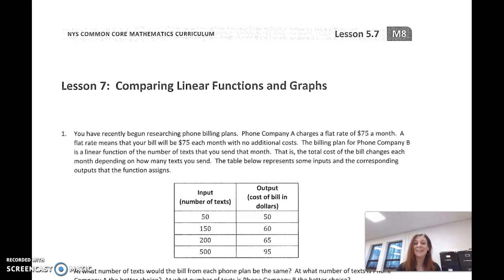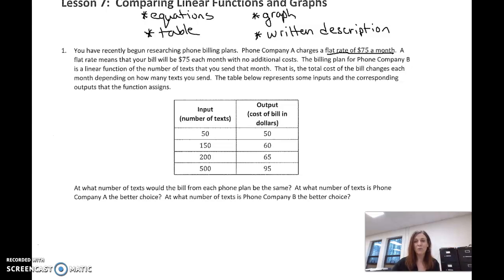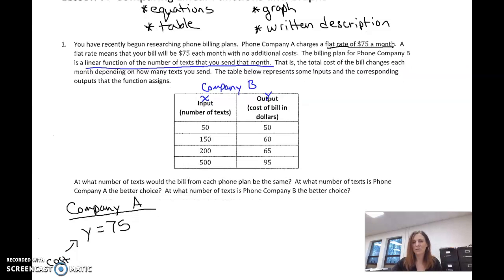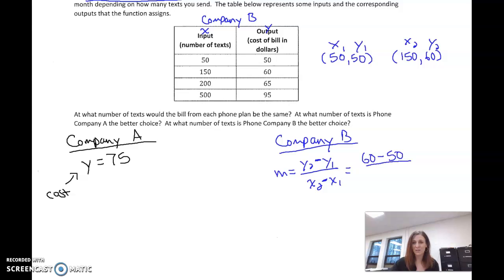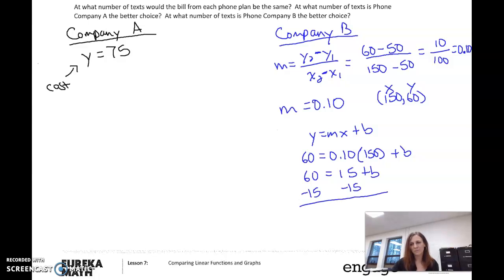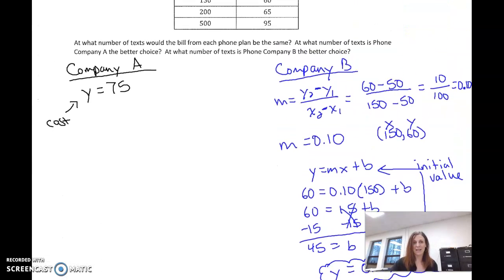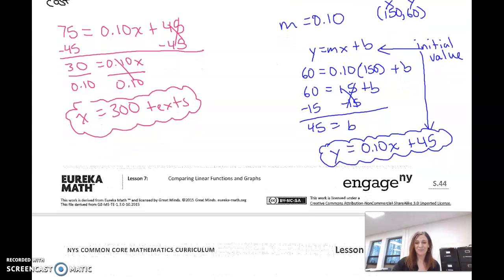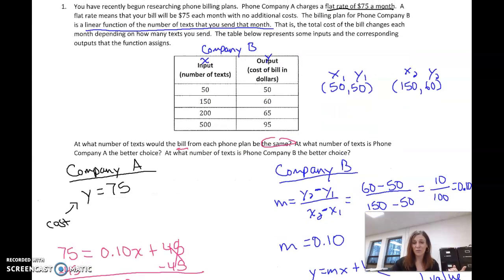M8 Lesson 5.7 Comparing Linear Functions and Graphs (1)